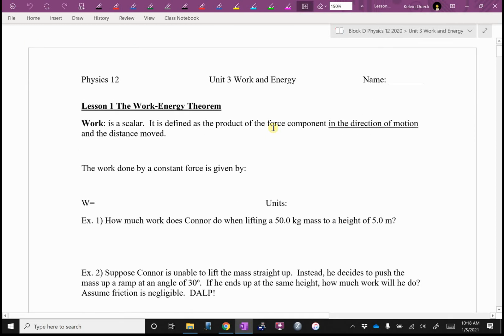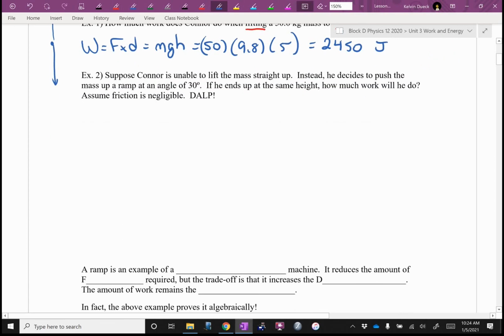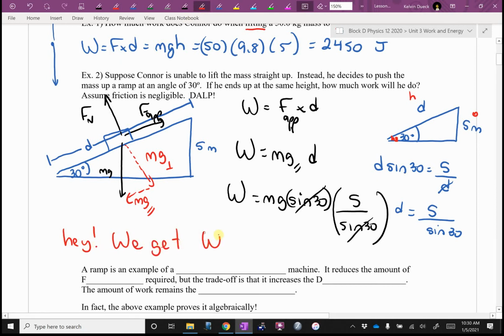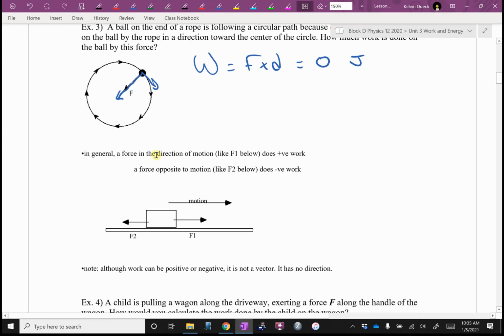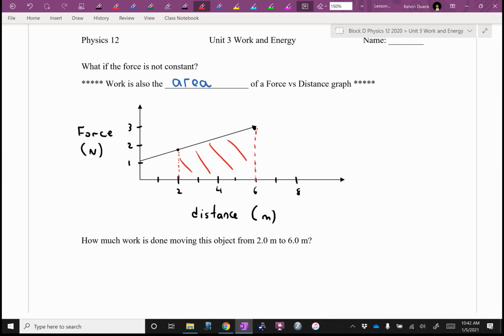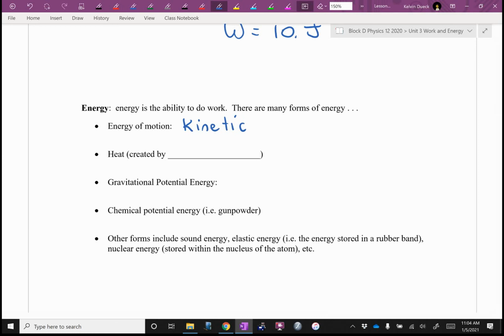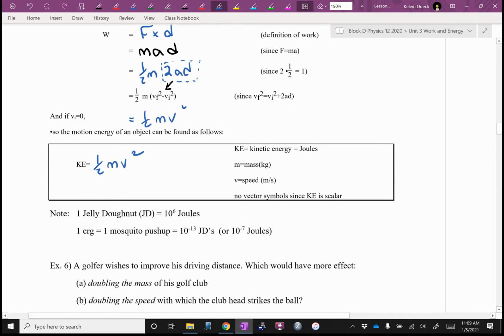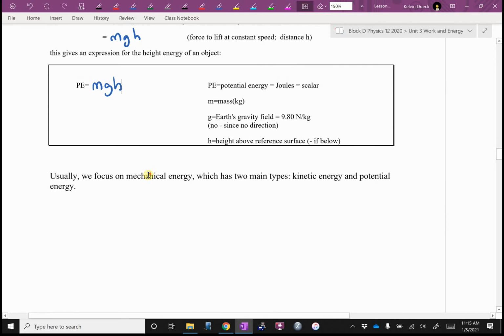Physics 12 U3L1 The Work-Energy Theorem